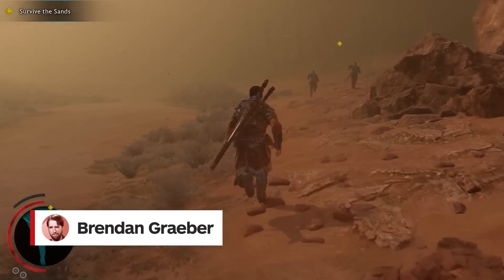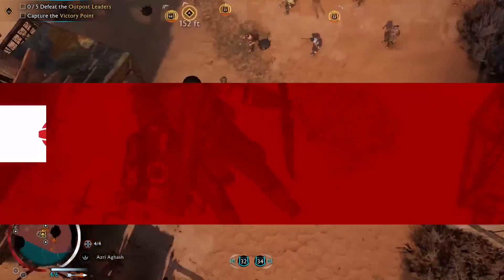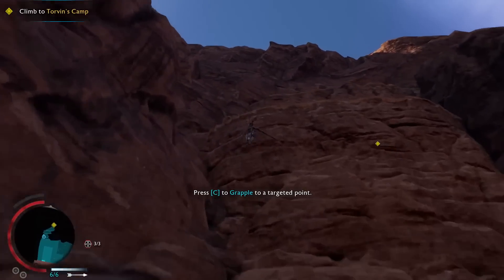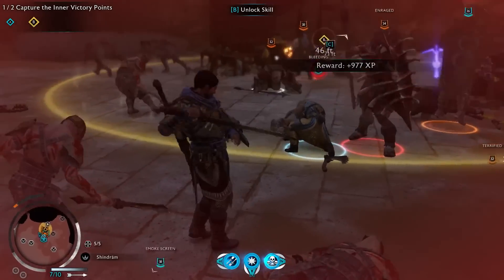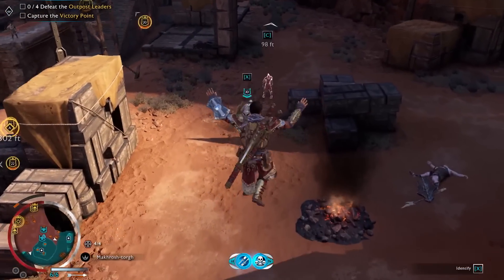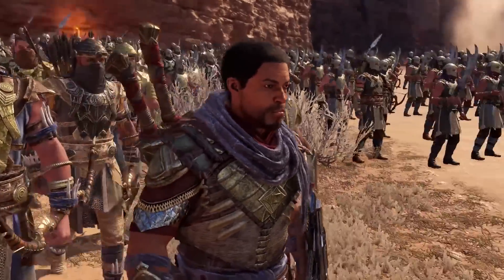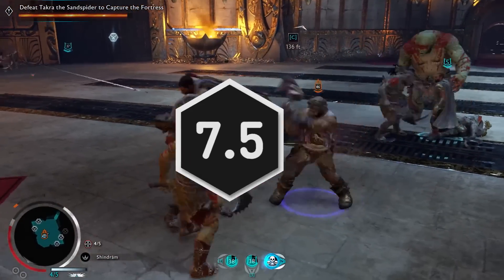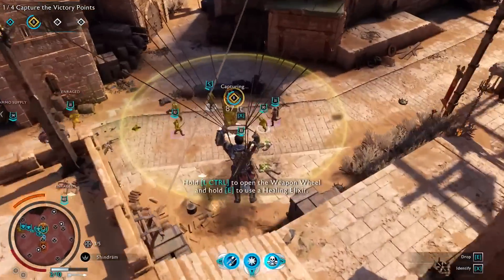Middle-earth: Shadow of War - The Desolation of Mordor DLC Review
Middle-earth: Shadow of War - The Desolation of Mordor DLC reviewed by Brendan Graeber on PC Also available on Xbox One and PS4.

The First 15 Minutes of Shadow of War: Desolation of Mordor

Follow IGN for more!